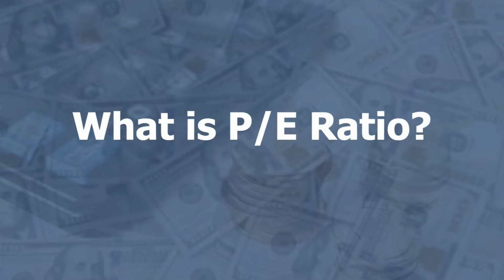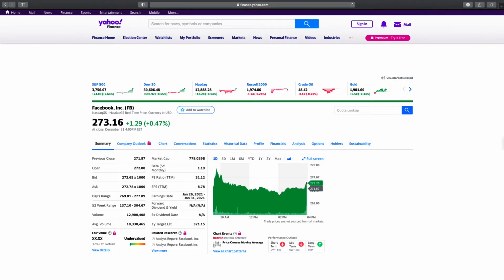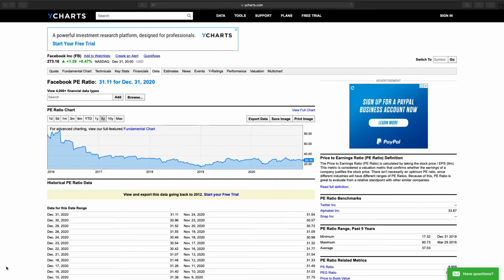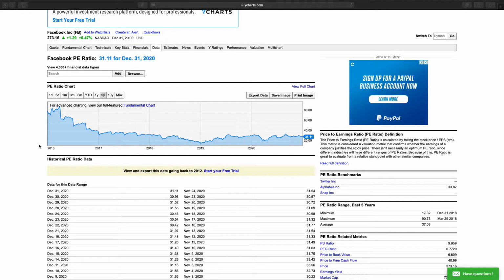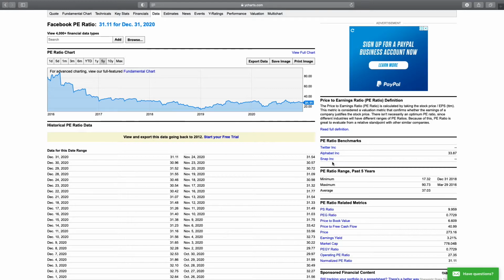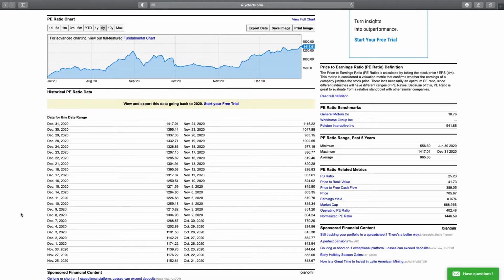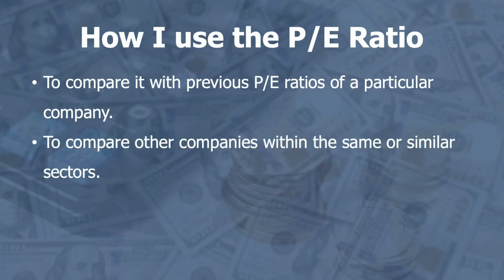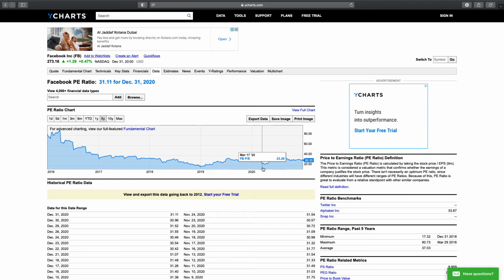PE Ratio Explained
In this video I explain the PE ratio. The Price to Earnings Ratio (PE) is a common ratio used by investors to understand if a company is over or undervalued. I use examples from Facebook, Google, and Tesla to demonstrate how I use the PE ratio as part of my investing process.

Also, check out my Earnings Per Share video as this has relevant information relating to PE ratio.